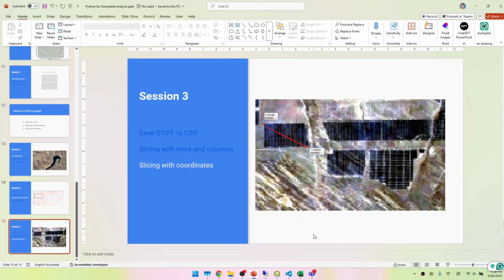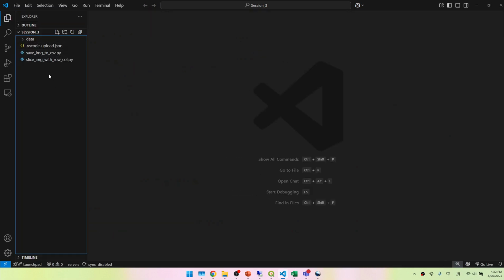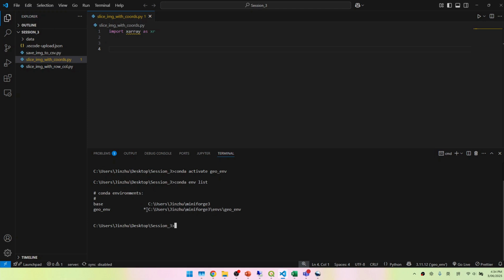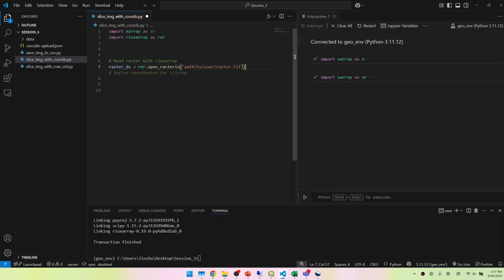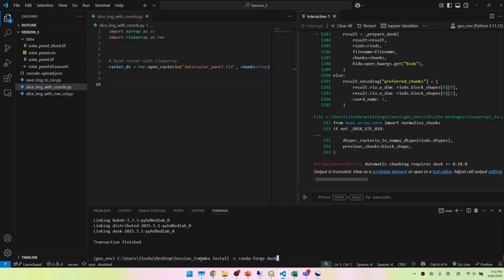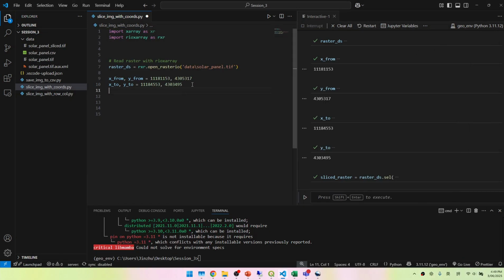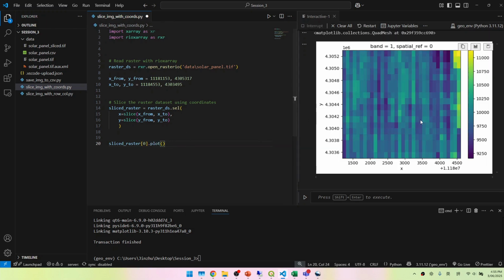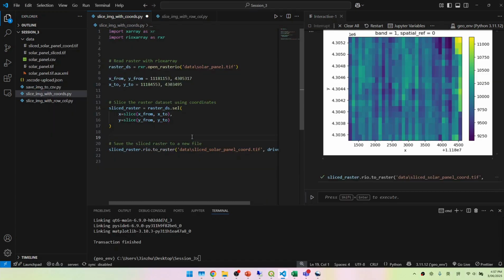Session 3 3 Slicing image